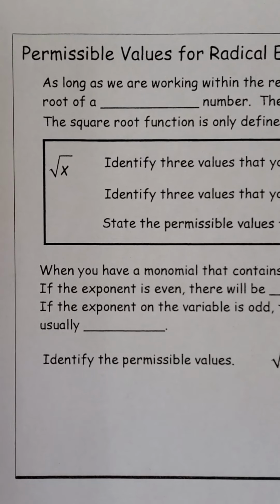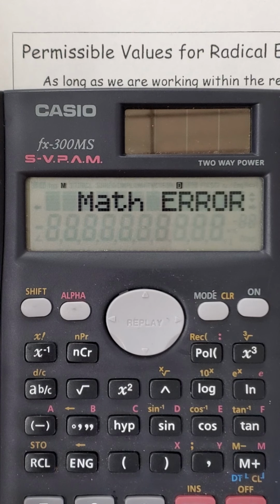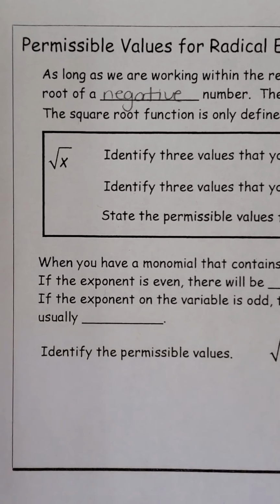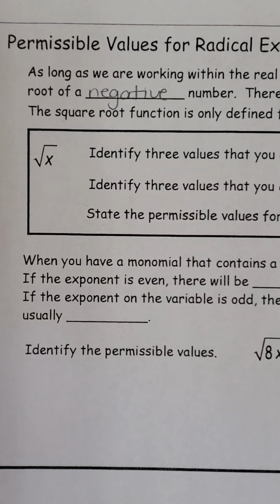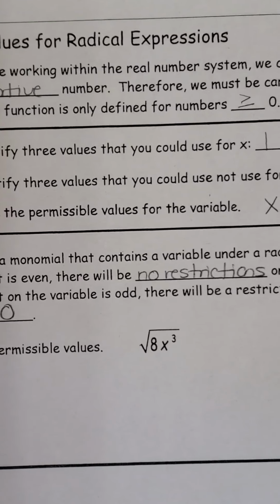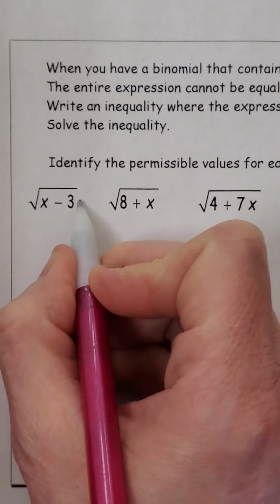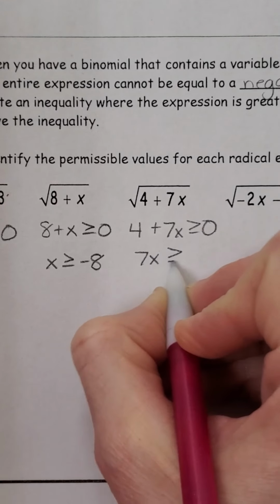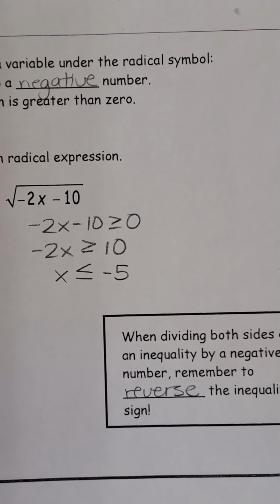Permissible Values for Rational Expressions